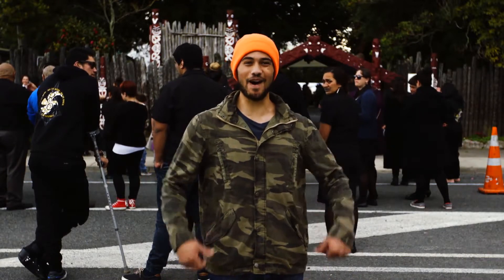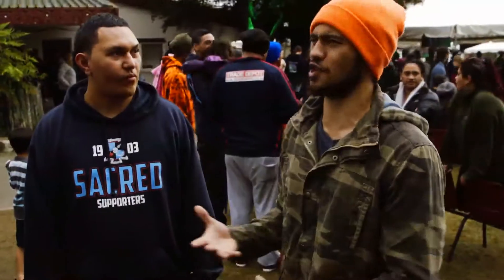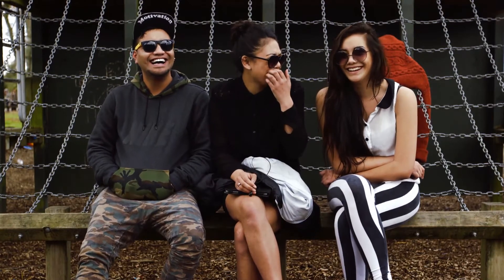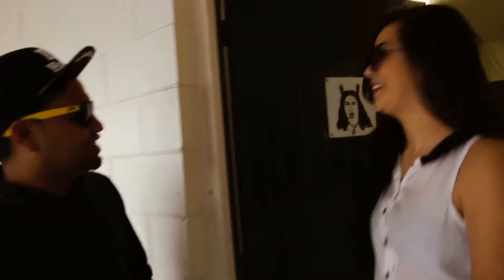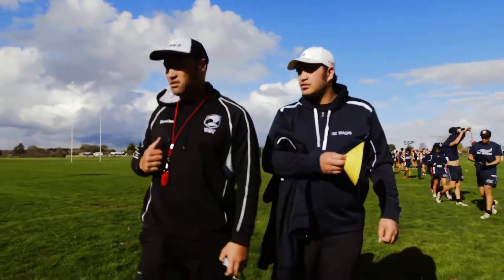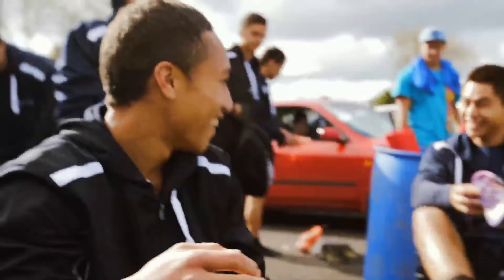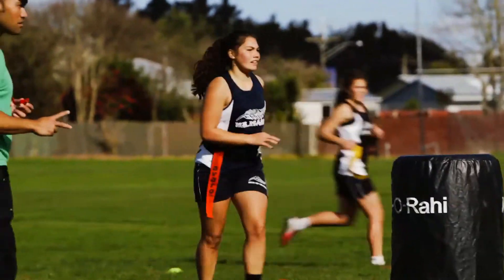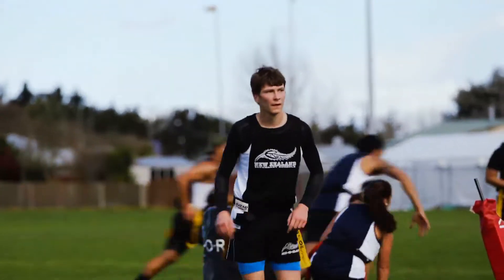Koroneihana 2013 - Ep 9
Alex heads down to Tūrangawaewae marae in Ngaruawāhia for Kingi Tuheitia's Koroneihana. Kapahaka, Ki-O-Rahi and some dirty dishes await him..